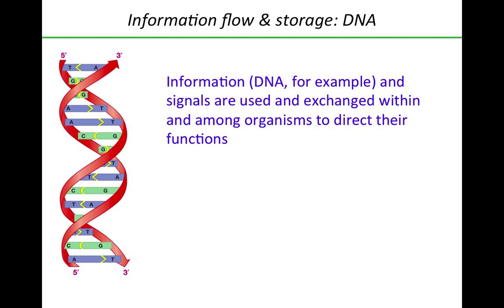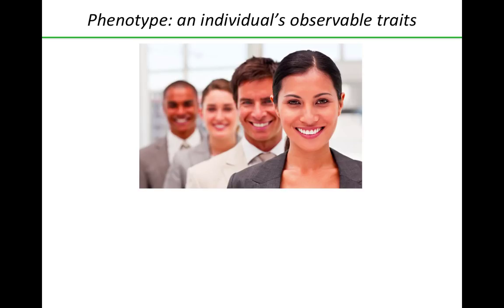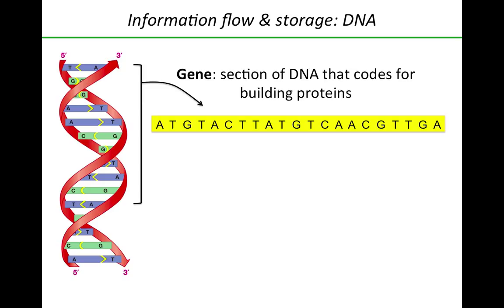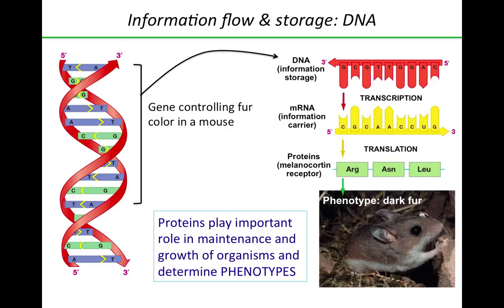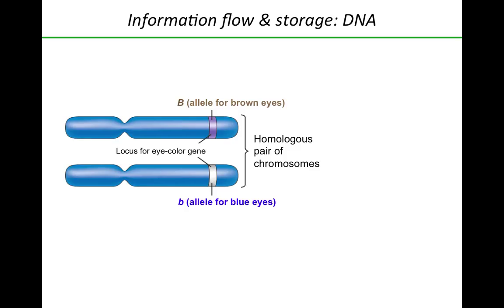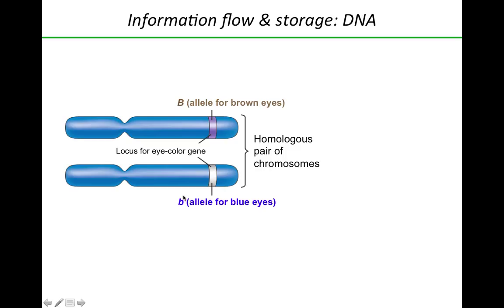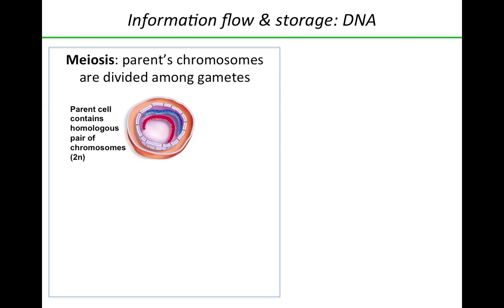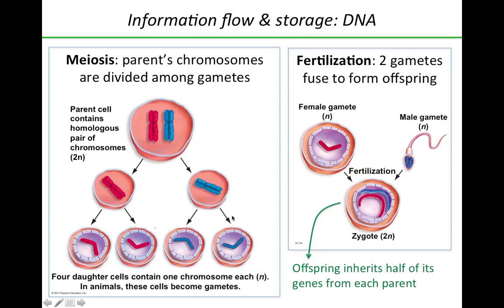Bio 150: Genetics Primer